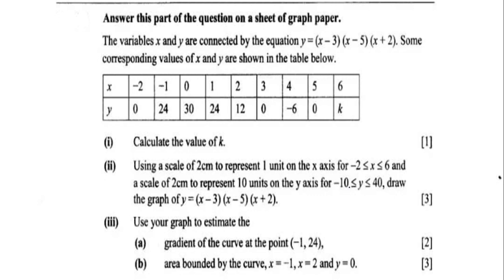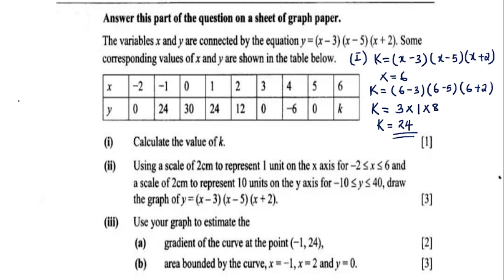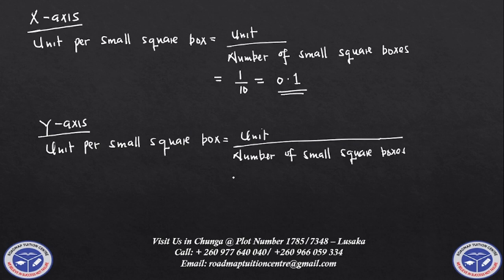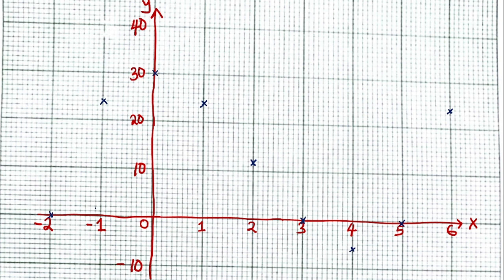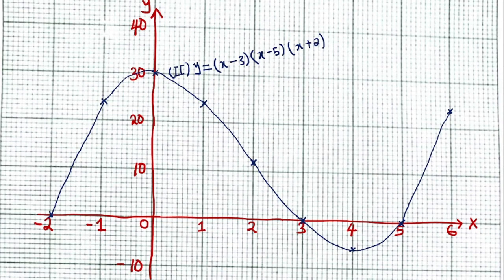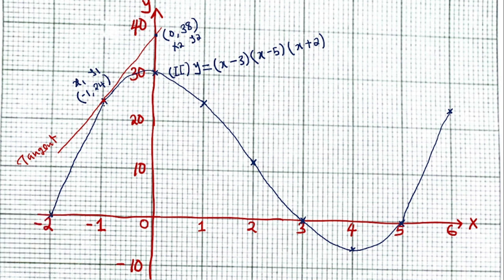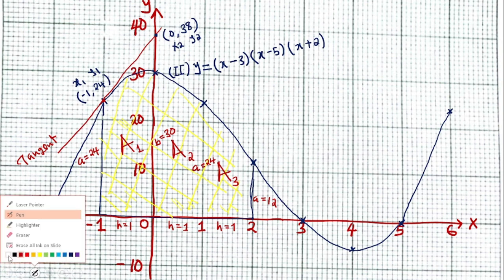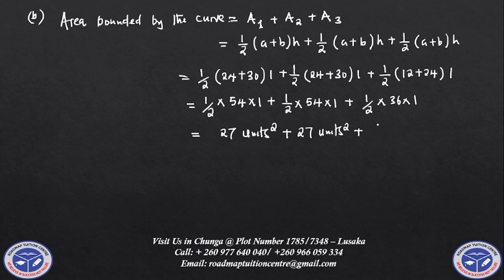Mathematics - Graphs Of Polynomials [ 2022 - Internal]